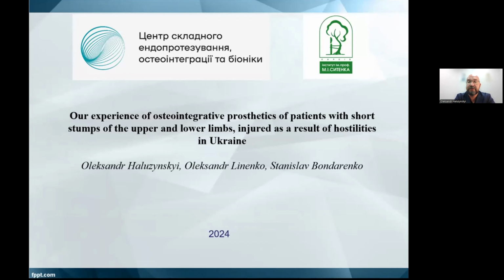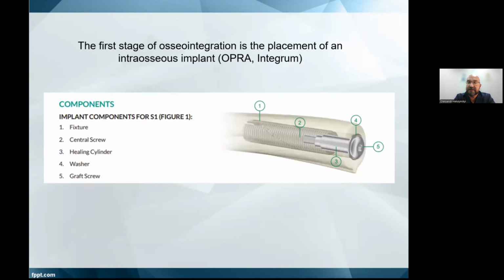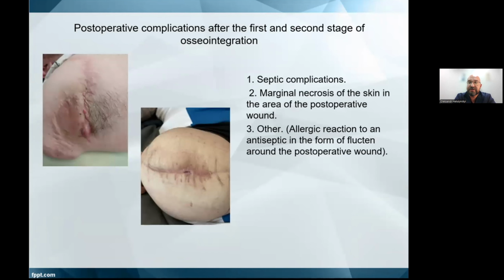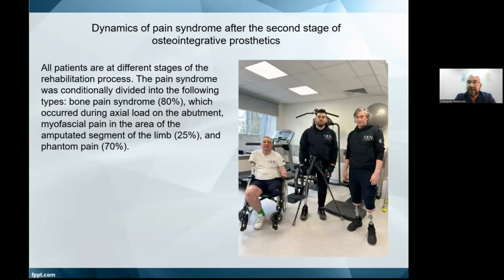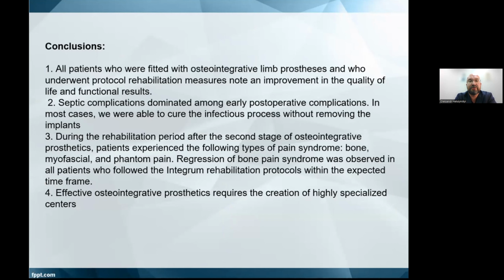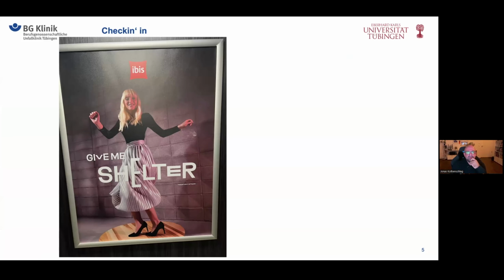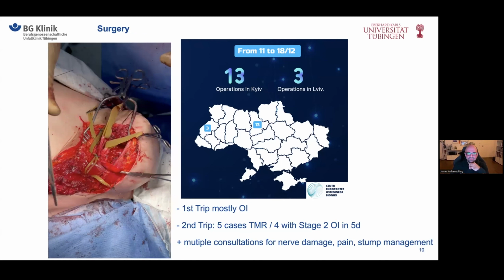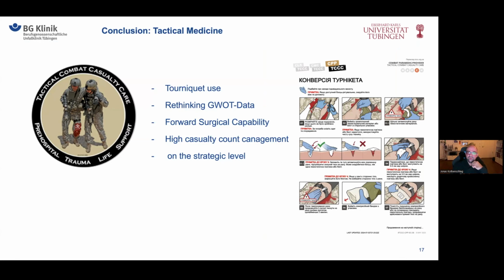Osseointegration in the Management of Warfare Injuries in Ukraine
Chapters
06:15- Dr. Haluzynskyi discusses his experience with osseointegration.
24:38- Dr. Kolbenschlag on his experience operating in Ukraine.

Summary
Dr. Haluzynskyi, Ukraine, discussed his unit’s experience with osseointegration for prosthetics of warfare patients including case discussions, lessons learned and his experience establishing a world-leading center for osseointegration. Dr. Kolbenschlag, Germany, will share experiences from his time working with Dr. Haluzynskyi in the osseointegration unit in Ukraine and highlight current needs for care of those impacted by the war.

The webinar was moderated by Dr. Andrii Lysak.